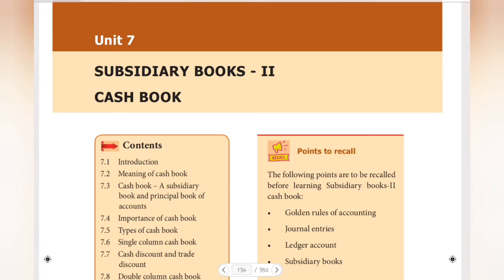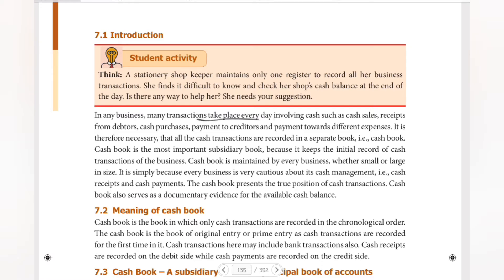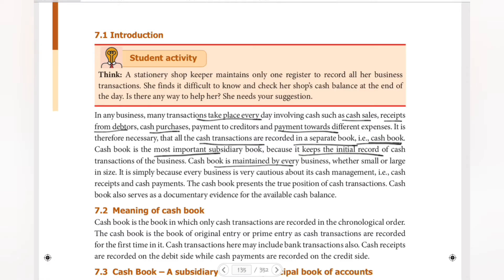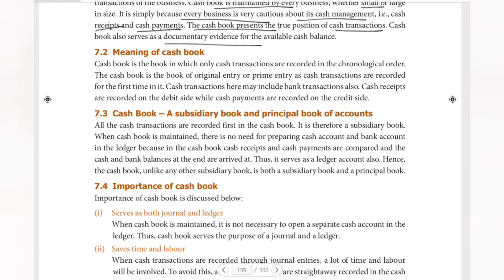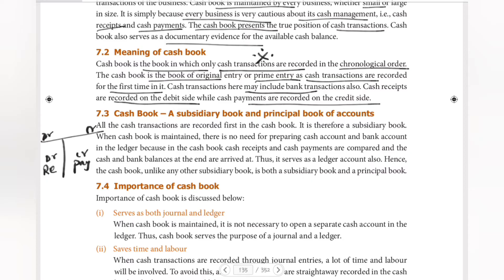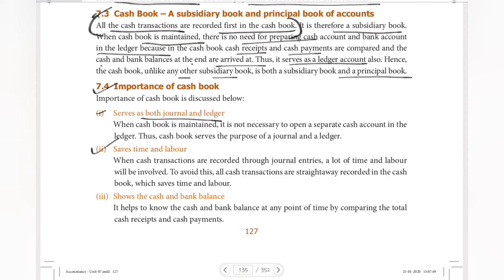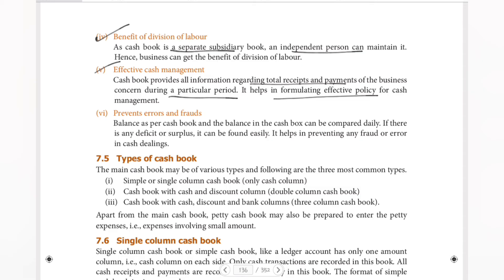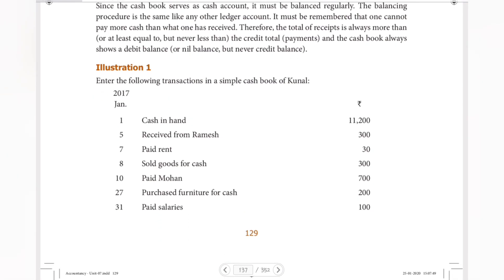TN STATE BOARD 11th ACCOUNTANCY UNIT 7 - SUBSIDIARY BOOKS 2 - CASH BOOK CONCEPT IN TAMIL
11th TN STATEBOARD PLAYLIST LINKS
1. ACCOUNTNACY

2. COMMERCE

3. ECONOMICS

11th TN STATEBOARD BOOK BACK ANSWERS WEBSITE LINK
1. ACCOUNTANCY

2. COMMERCE
UNIT 1
CHAPTER 1

UNIT 2
CHAPTER 4

UNIT 3

3. ECONOMICS
UNIT 1

4. ENGLISH
UNIT 1 PROSE:
CHAPTER 1:

5. COMPUTER APPLICATIONS:
UNIT 1
CHAPTER 1